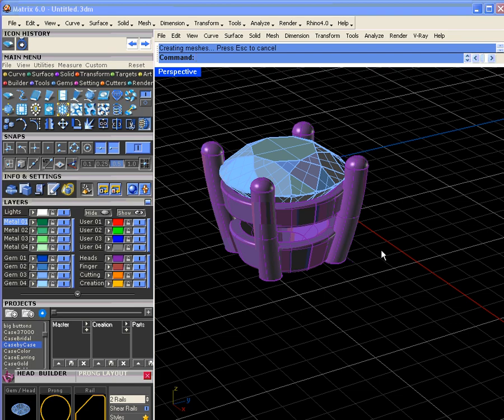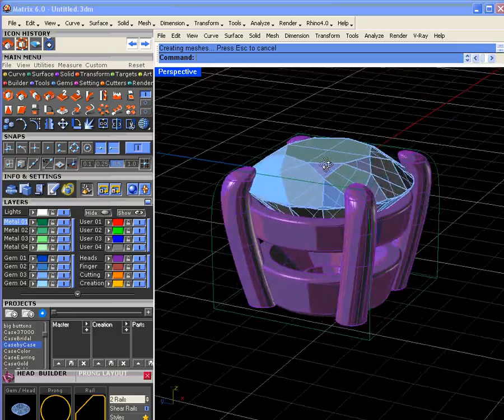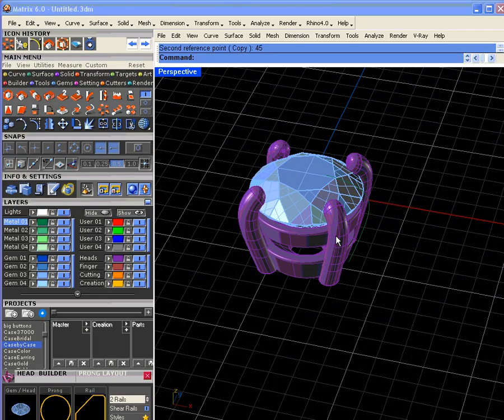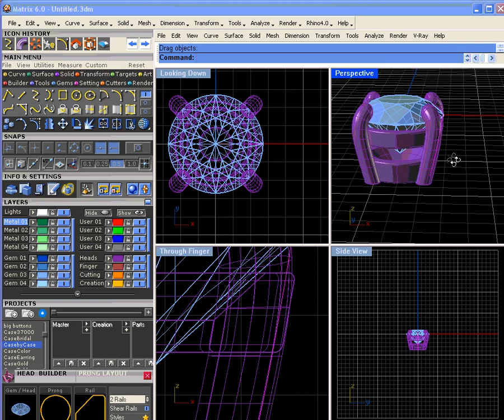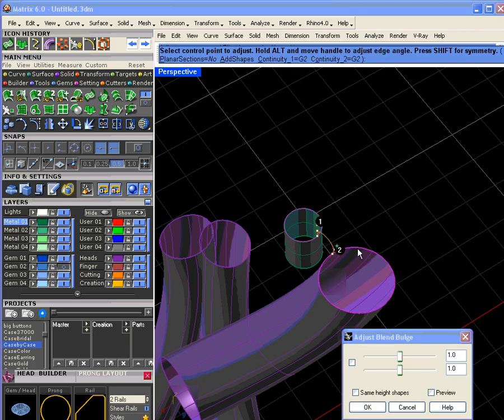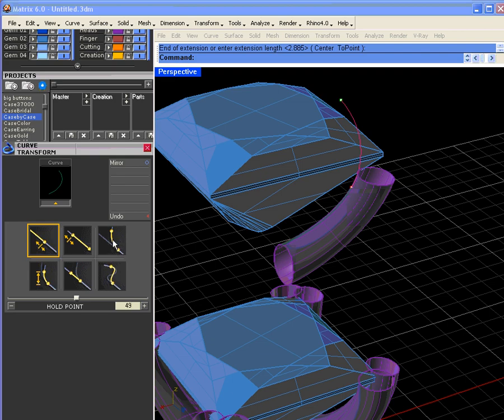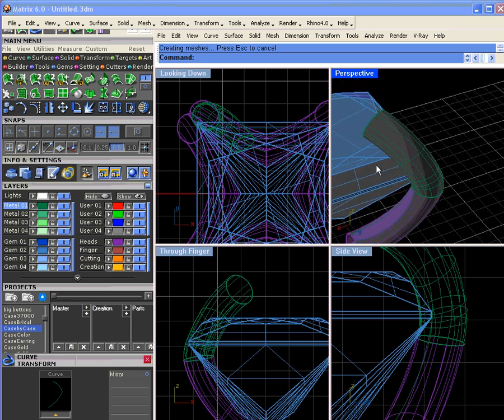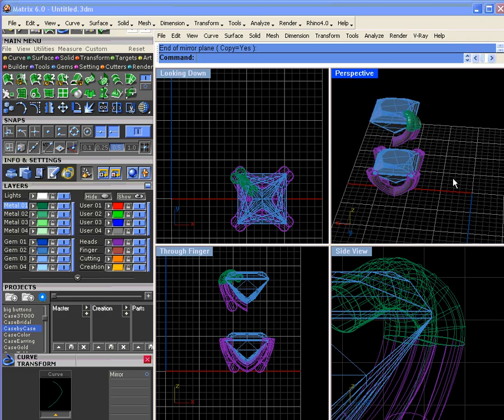Rhino basic jewelry training (bend prongs)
very thank you watching my videos and

Follow me ____